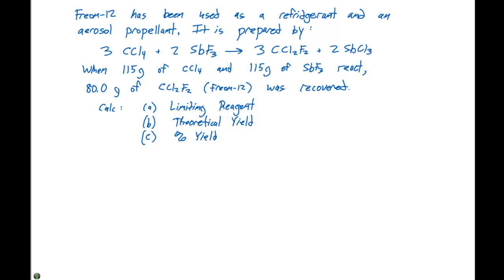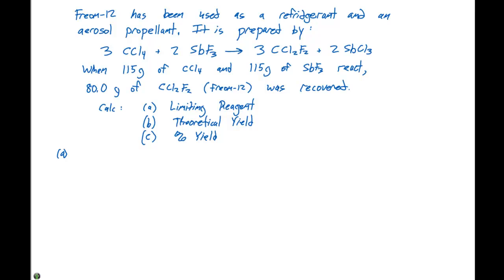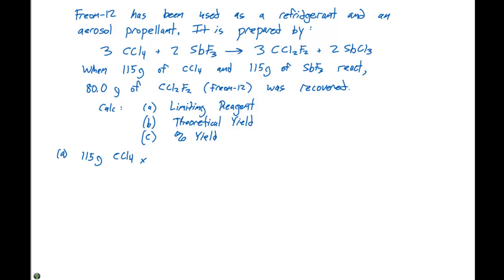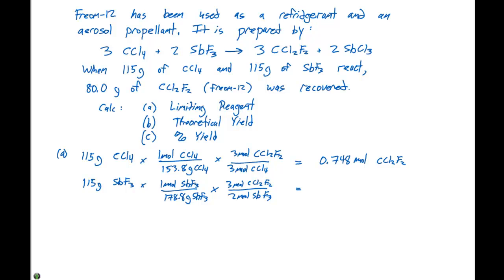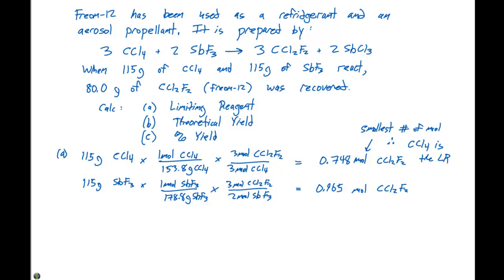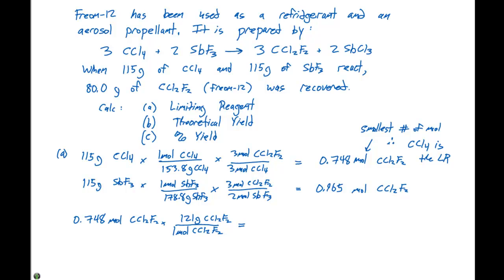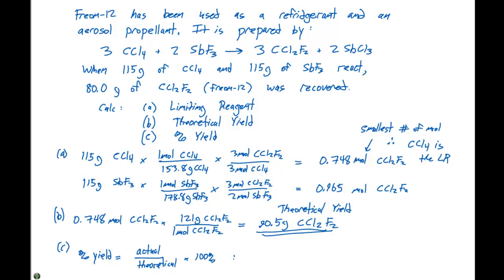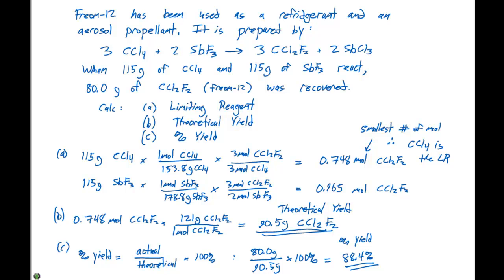Chapter 3 Summary: Stoichiometry Example Problem #1